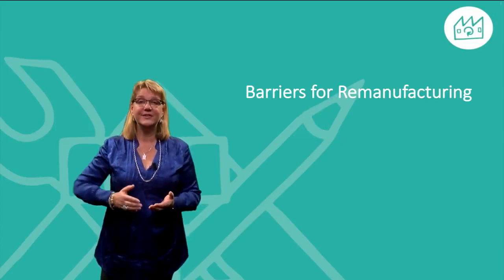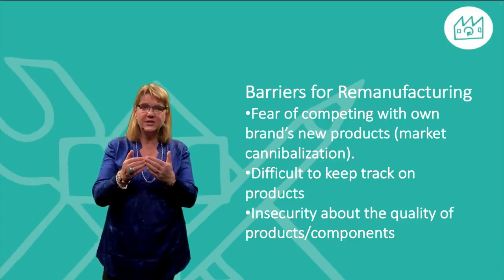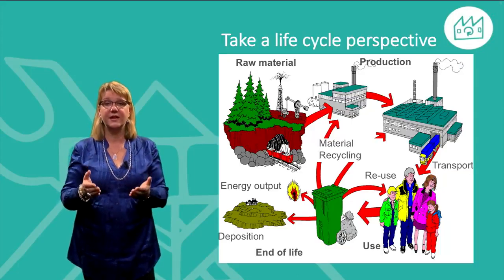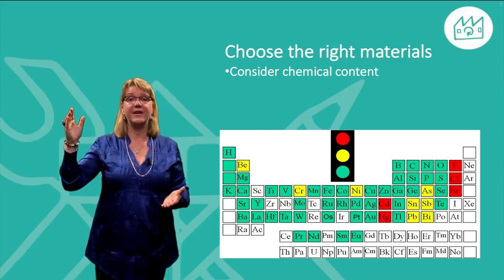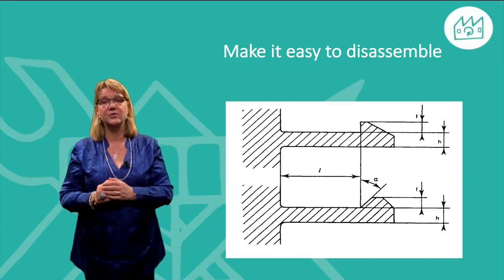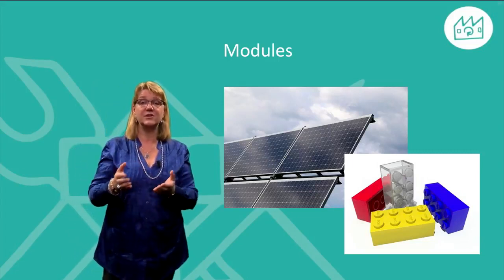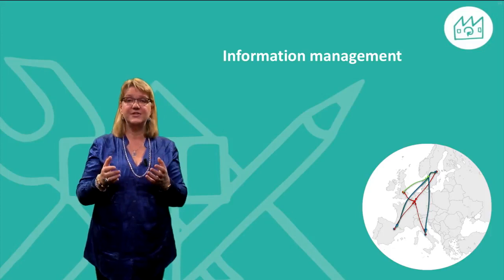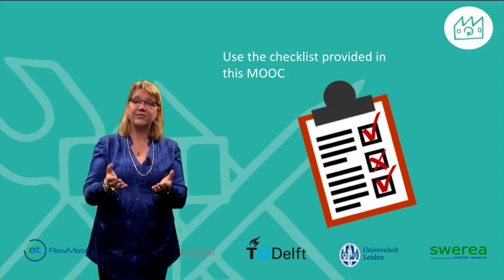4 2 1 How to Design for Remanufacturing